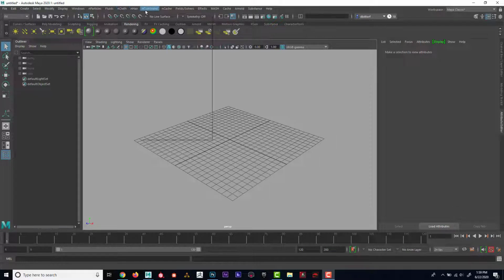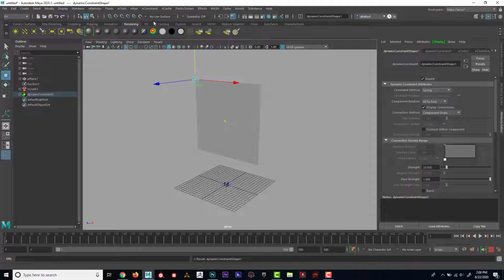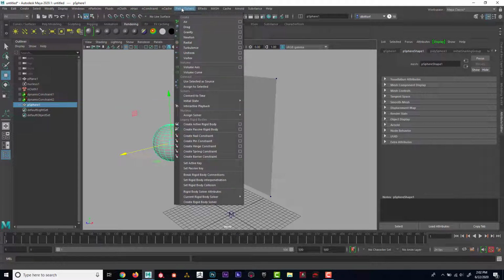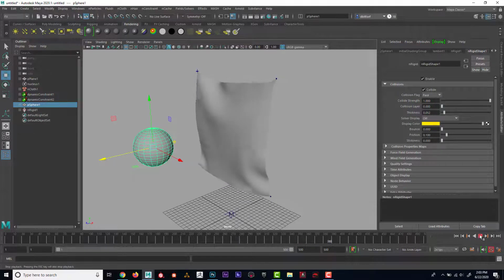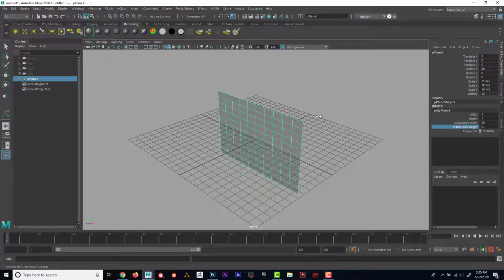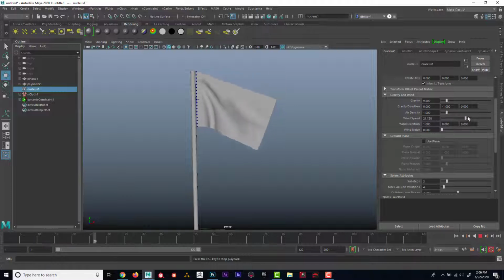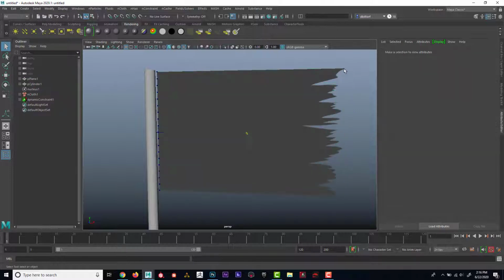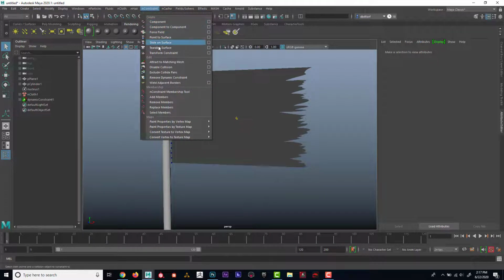Flag nContraints in Maya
Learn all about nCloth in Maya and how to create a flag blowing in the wind.  As a bonus you will see how to use a alpha to rip the end of the flag!  This is part of the "Intro to Maya" course!  Click on the link below for more information!